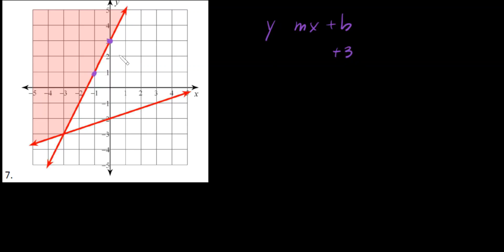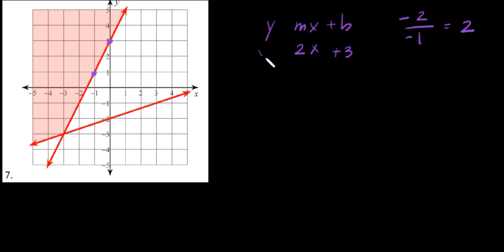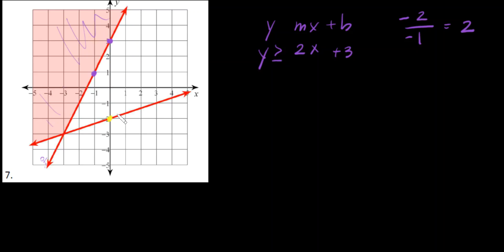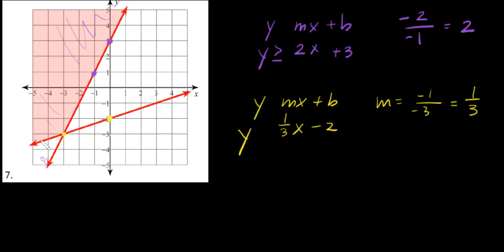Lesson 2.3 syst inequl ip#7